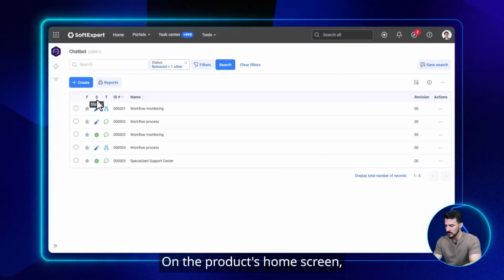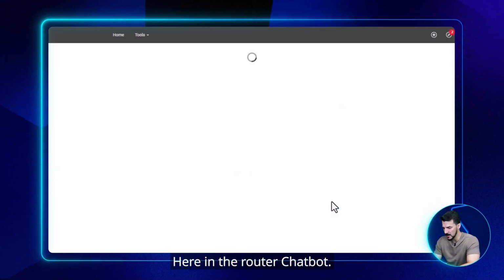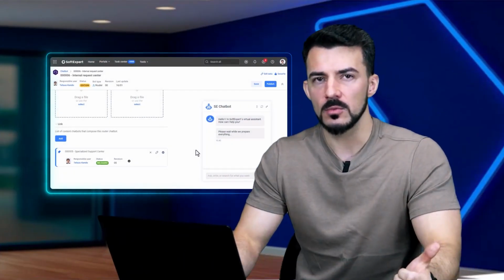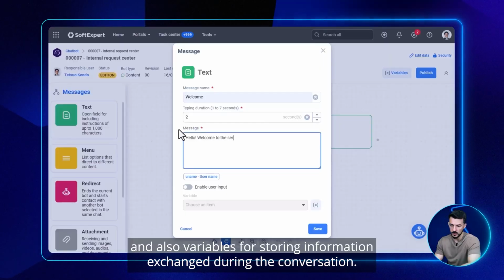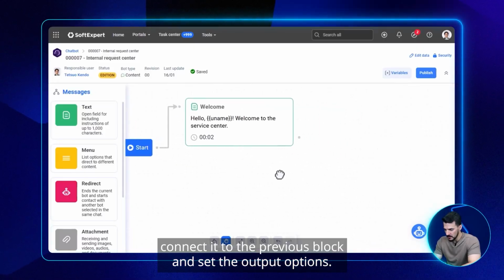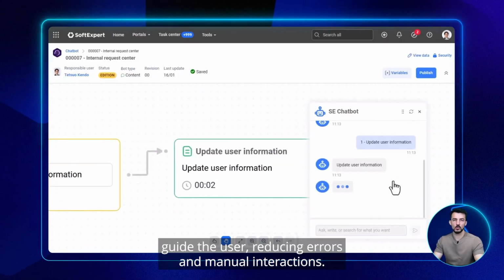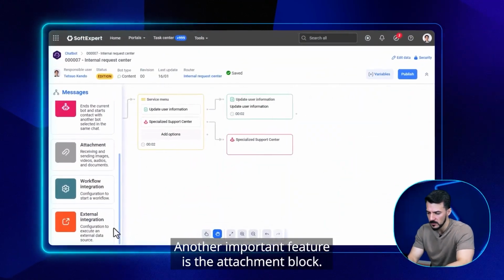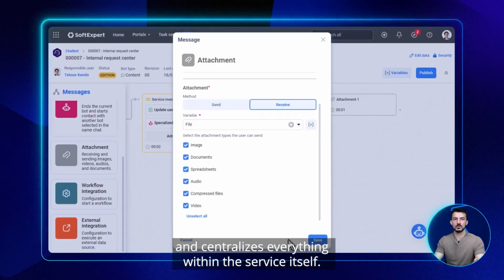SoftExpert Suite 3.0 - Chatbot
Optimize service and request handling with SoftExpert Chatbot.
About SoftExpert:

All your business needs in a single, AI-powered platform. Replace multiple disconnected applications that create inefficiencies across your organization. Bring all teams together on one unified platform tailored to your specific needs. We deliver a complete system for digital transformation. With a team of over 700 experts and a network of 300 partners, we support more than 3,000 customers and over 3 million users worldwide.